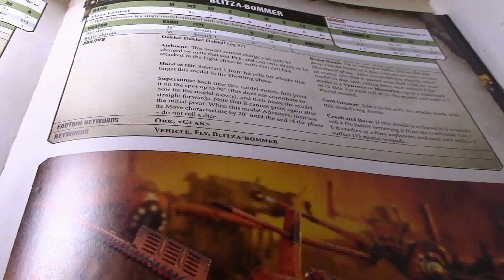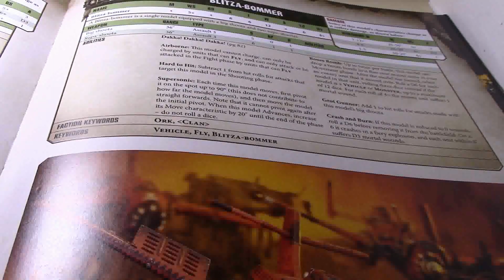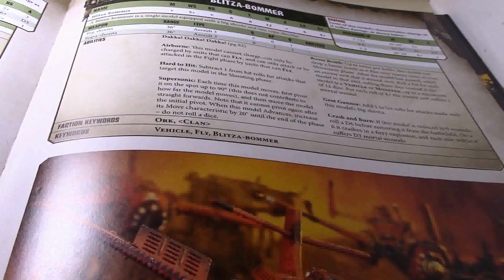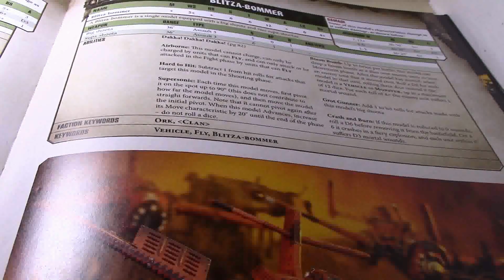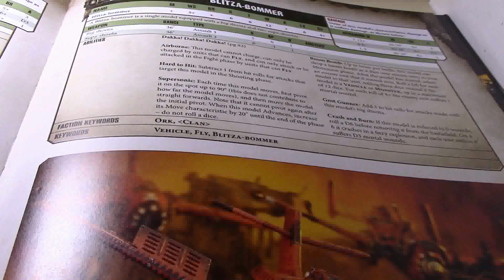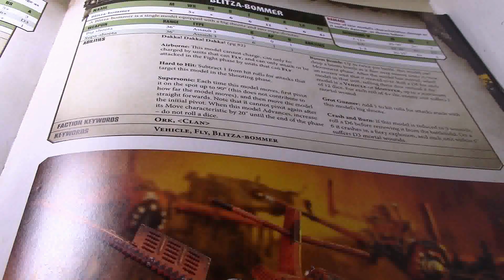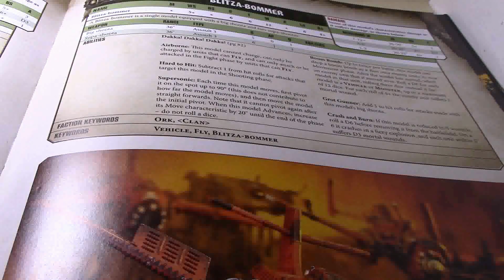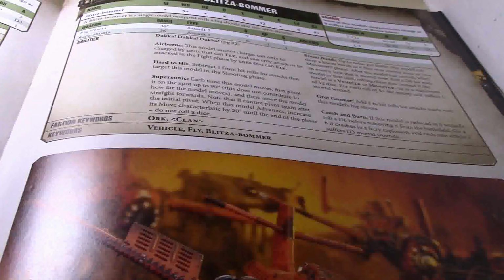Talking About Orks - Vol 3: Blitza Bommer